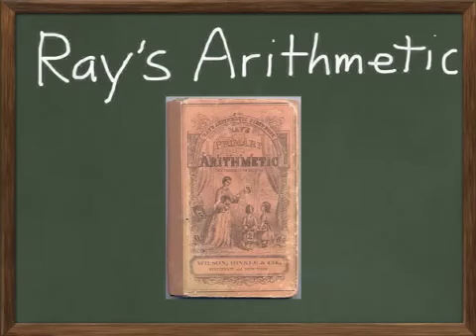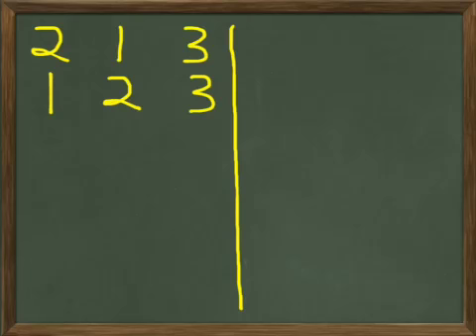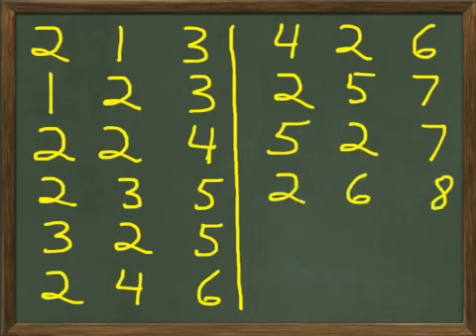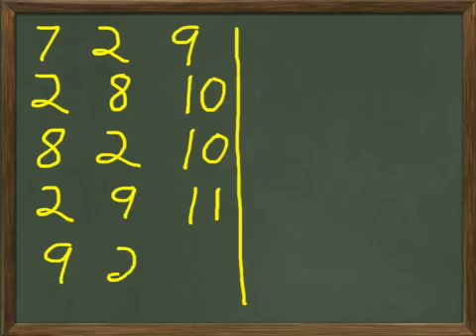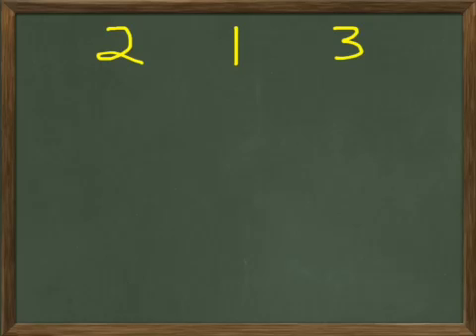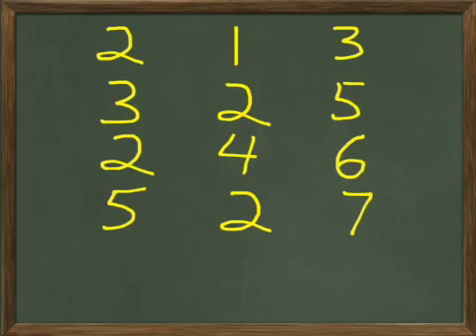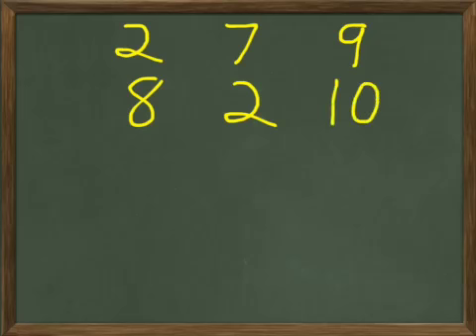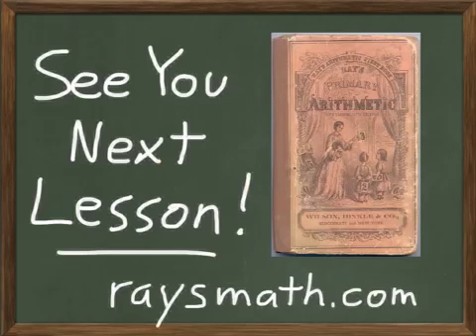Ray's Primary Arithmetic Lesson 12 Addition